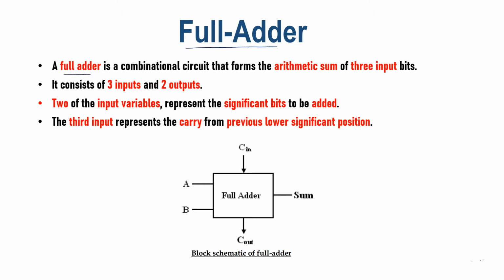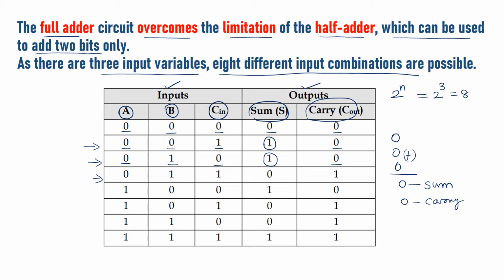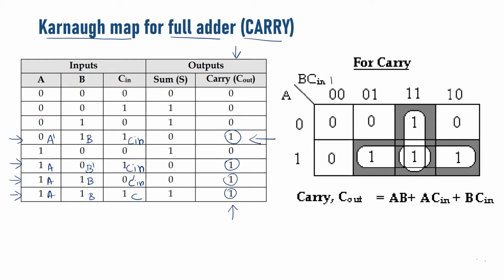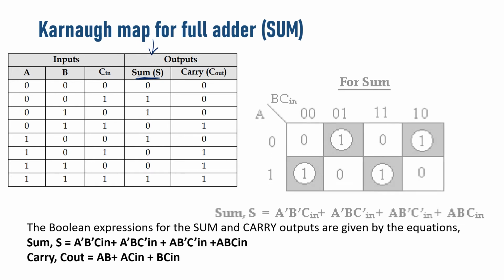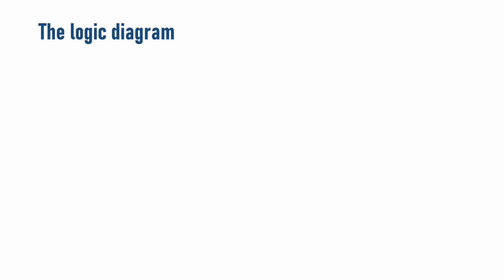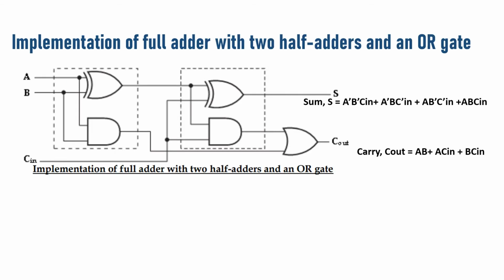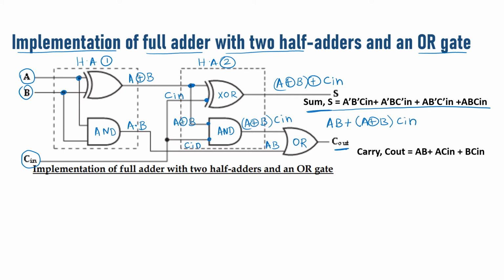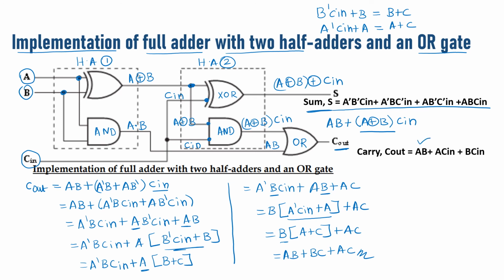# FULL ADDRE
This video contains Full adder, Karnaugh map for full adder (CARRY), Karnaugh map for full adder (sum), full adder logic diagram and Implementation of full adder with two half-adders and an OR gate